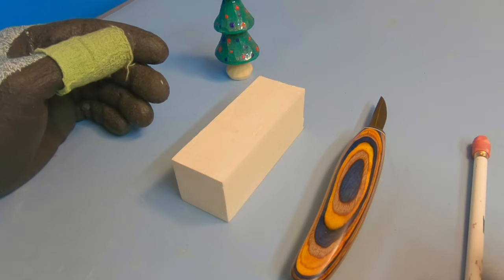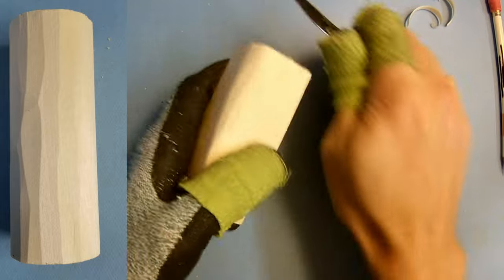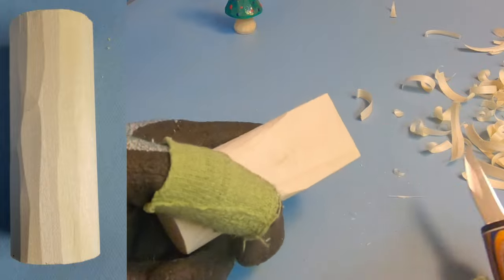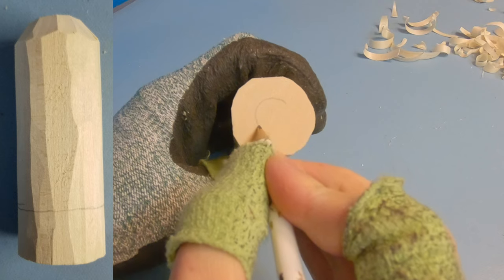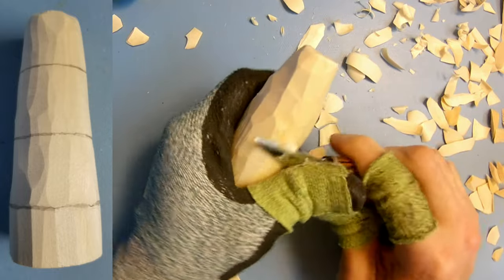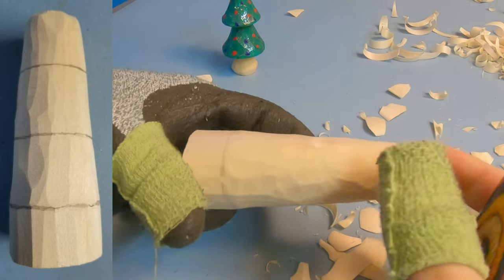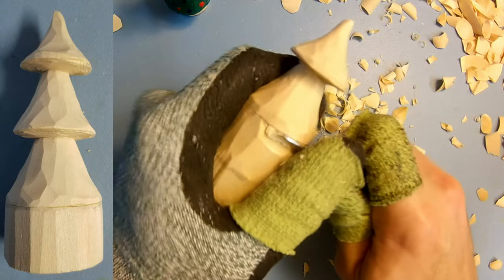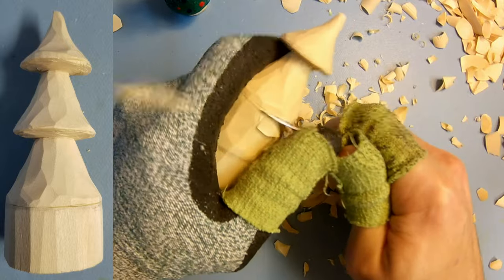Whittle a Simple Christmas Tree - Easy Step By Step Beginner Wood Carving Guide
In this step-by-step whittling guide, I will show you how to carve a simple little Christmas Tree out of a block of wood!  This is a perfect project for someone new to whittling and want an easy sculpture to start their carving adventure.

What you will need:
1.5" x 1.5" x 4" block of basswood (3.8 cm x 3.8 cm x 10 cm)
Your preferred whittling knife (sharpened)
Pencil
Protective gloves and/or finger guards

Knife used:
Helvie 1 - 3/4" Roughout Knife